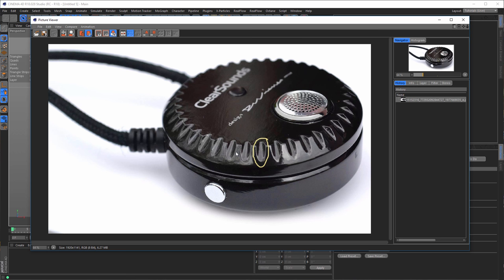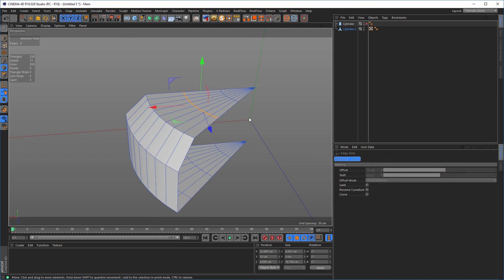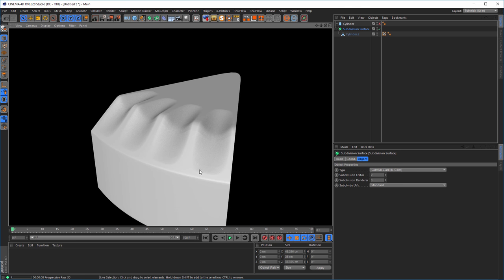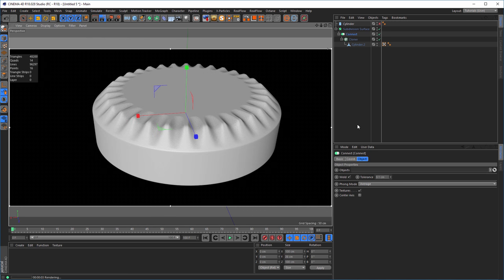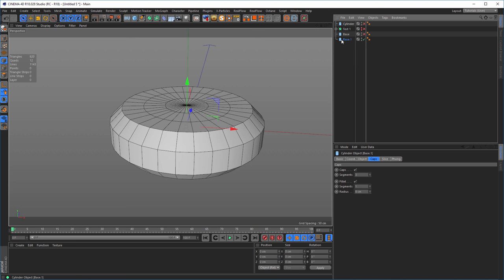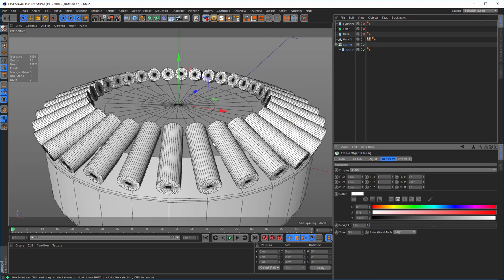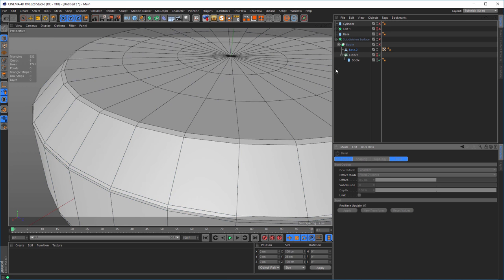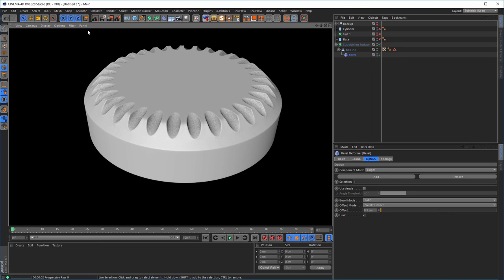Grooves into an object (Cinema 4D Tutorial)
Vor kurzem schickte mir ein "Follower" ein Bild und fragte, wie ich die Rillen in diesem Obkekt erstellen würde.
Viel Spaß mit dem Tutorial (y)
Recently a follower sent me a picture and asked me, how I would make the grooves in this object.
Much fun with this tutorial (y)

.:: LINKS ::.

.:: DOWNLAODS ::.